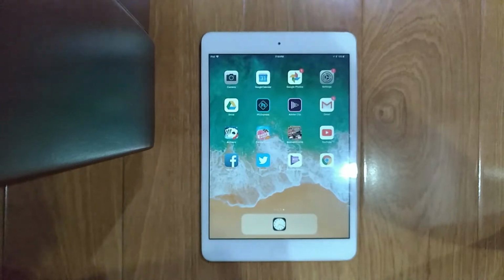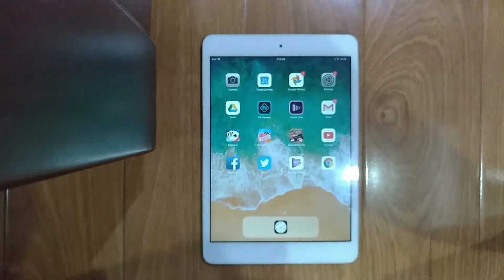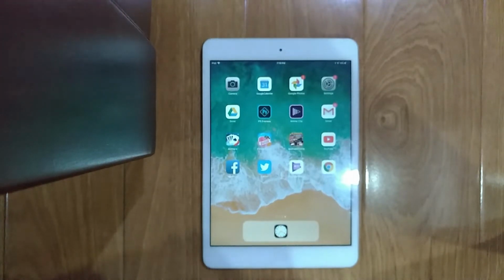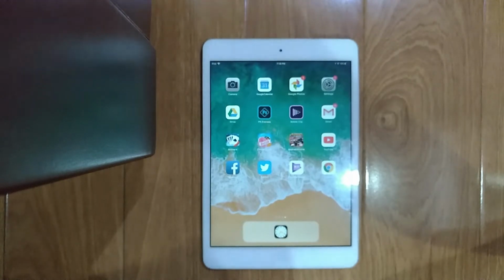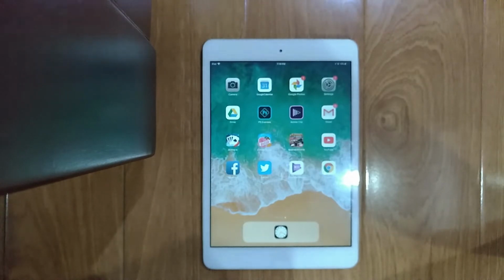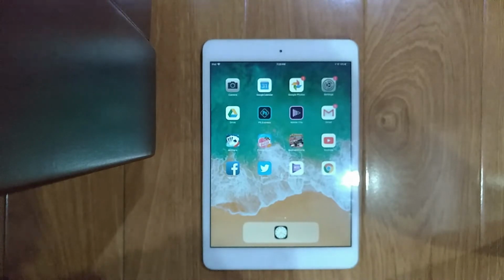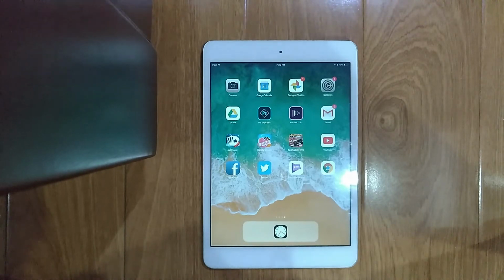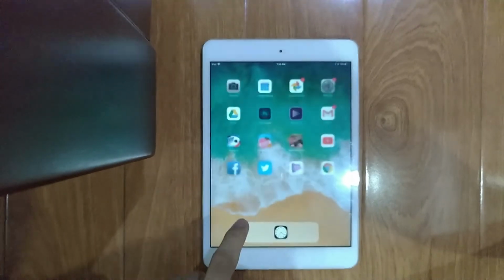iOS 11.2.5 vs iOS 11.3 Beta 2 on iPad Mini 2 Speedtest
This video includes the speedtest versus the latest official version of iOS and the latest beta version of iOS.